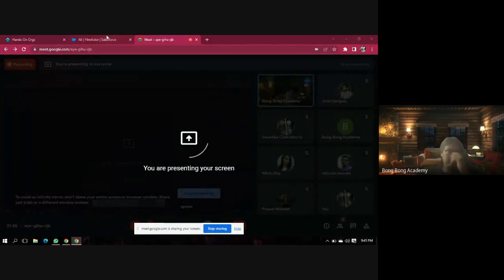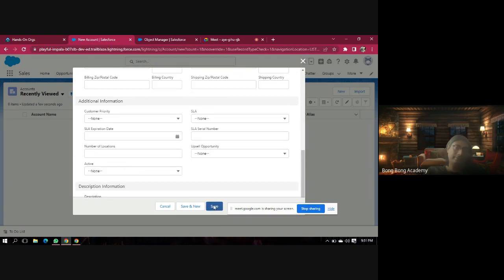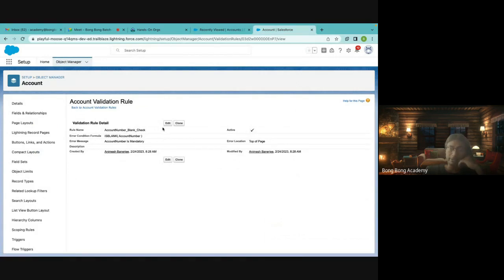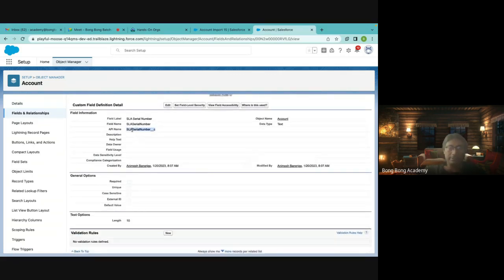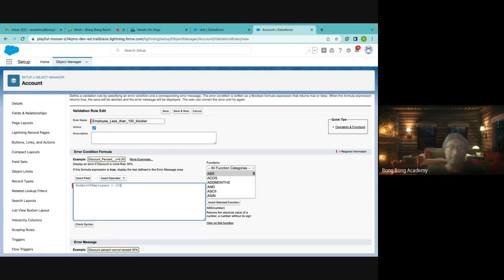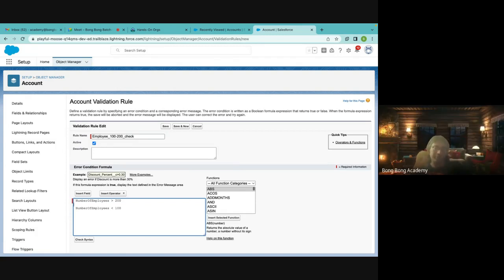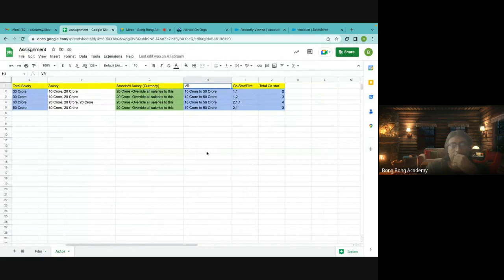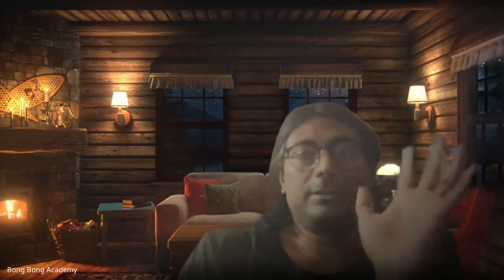Salesforce Admin | Session 6 | Batch 24